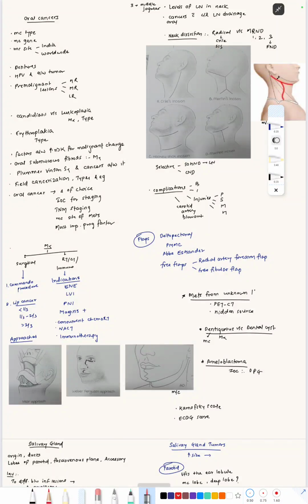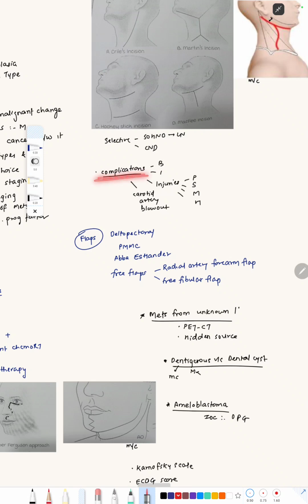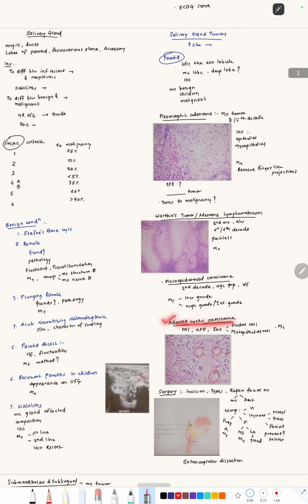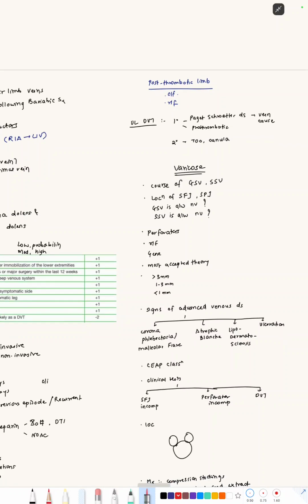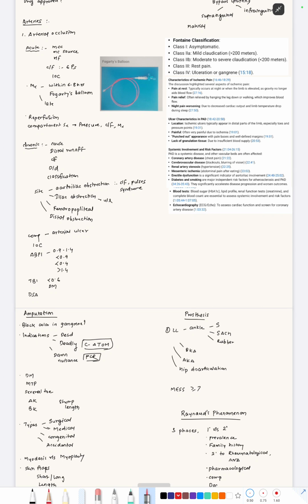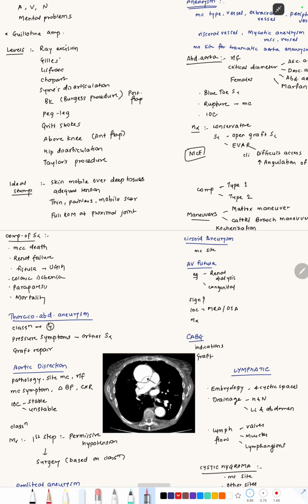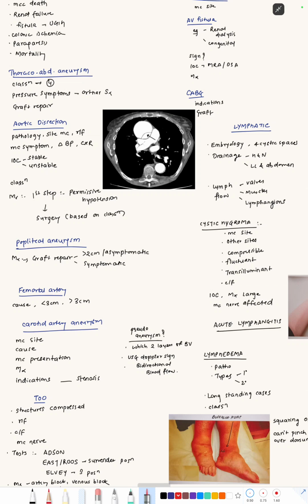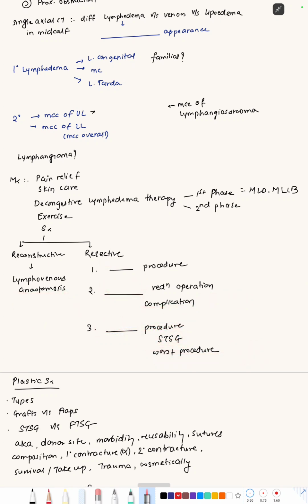Vascular and faciomaxillary surgery|| NEET-PG|| INICET || FMGE